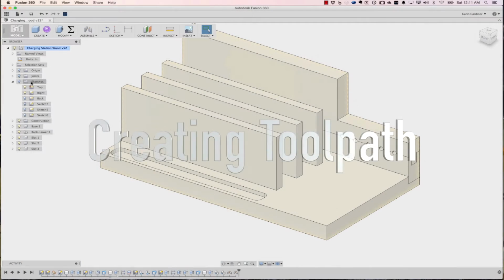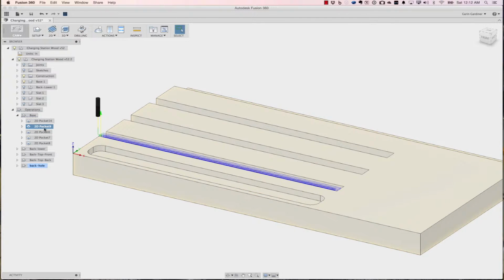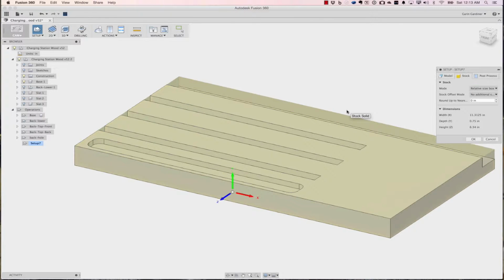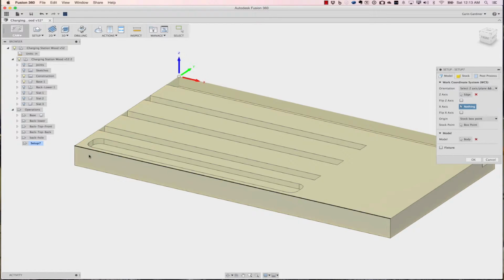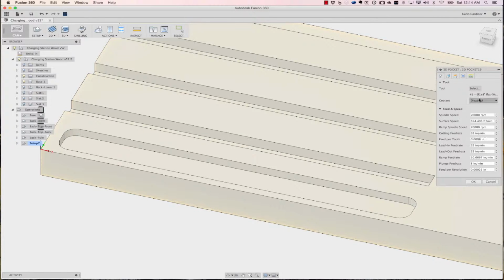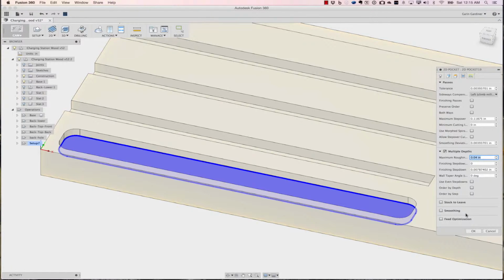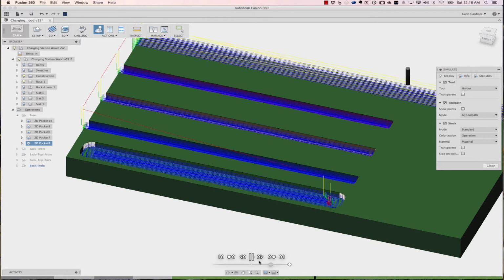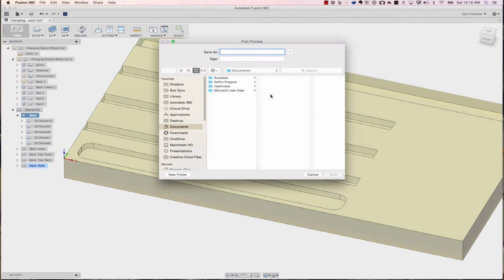03 - Mobile Charging Station - CAM Toolpath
From the Fusion 360 model you can go to the CAM environment and run the tool-paths to see how I set up this model. If you want to make changes you can edit in the model and update the tool-paths. If you create new components you can create a new setup to add stock, define origin then specify the features you want to create tool-paths from.

Charging Station Fusion 360 Model